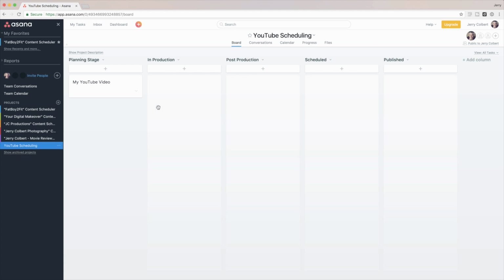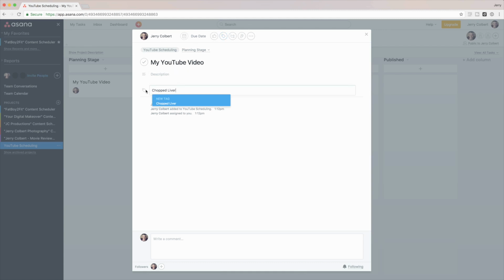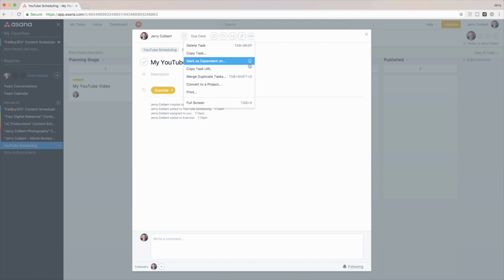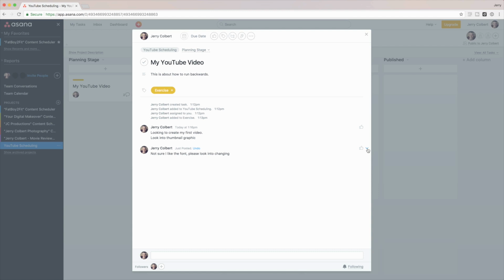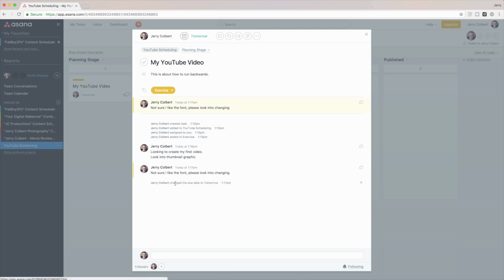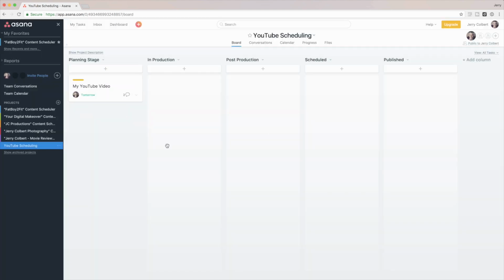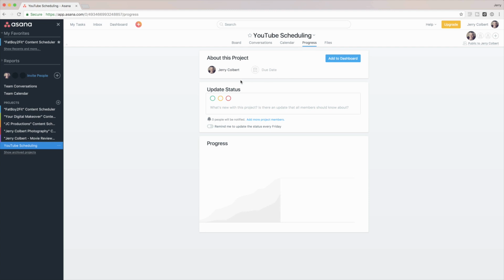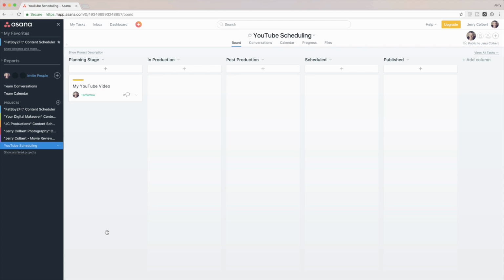Asana | Learning the Basics | Episode 3 | Cards within Boards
In this episode of Asana Learning the Basics we discuss Cards within Boards in more detail.  How to setup a board and how to create a system to manage your Content.